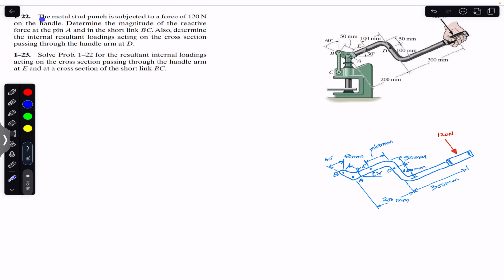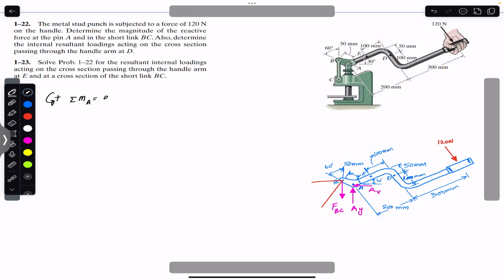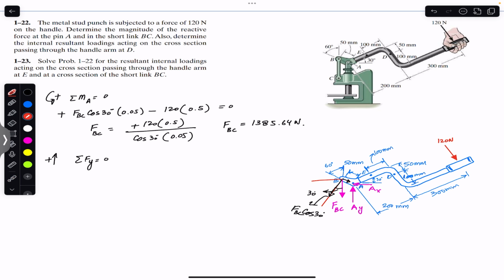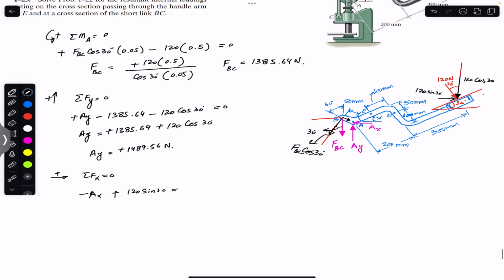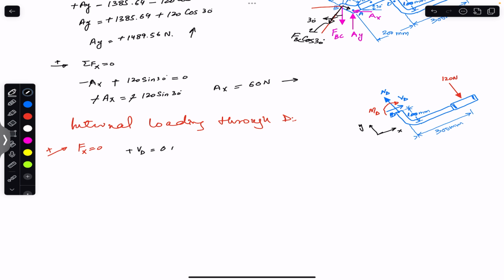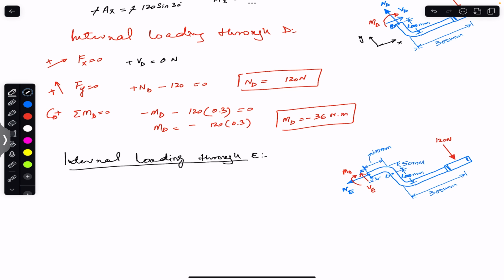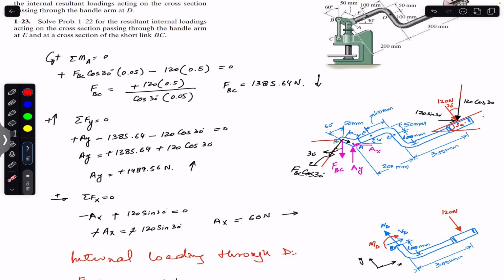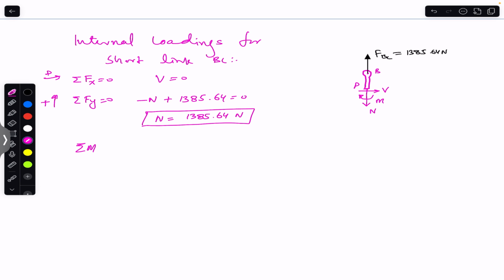Determine the internal loadings acting on the cross section through handle arm. Engineers Academy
1-22. The metal stud punch is subjected to a force of 120 N on the handle. Determine the magnitude of the reactive force at the pin A and in the short link BC. Also, determine the internal resultant loadings acting on the cross section passing through the handle arm at D.

1-23. Solve Prob. 1-22 for the resultant internal loadings acting on the cross section passing through the handle arm at E and at a cross section of the short link BC.

Hibbeler Statics
Engineers Academy
Engineer4free
finalanswer
internal forces
Hibbeler statics
Shear force,
bending moment
shear force and bending moment diagram
cantilever beam under triangular load
Mechanics of material chapter 1
R.c. Hibbeler mechanics of materials
Cantilevered beam